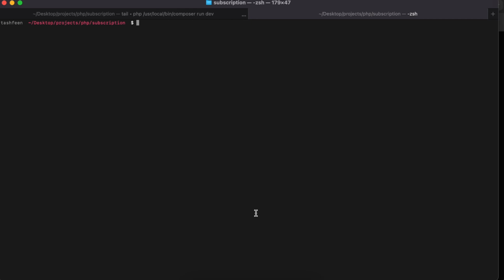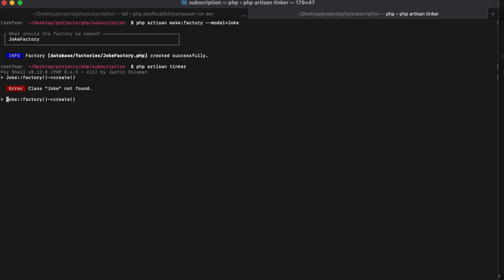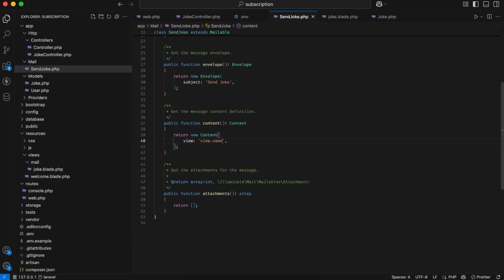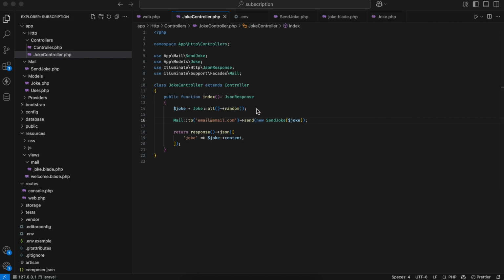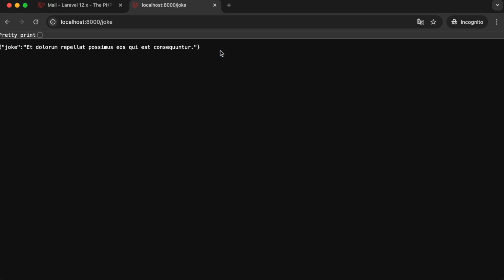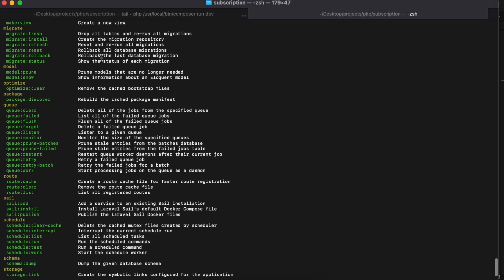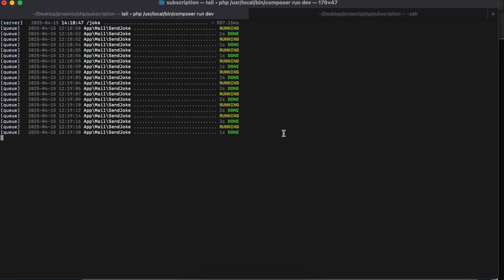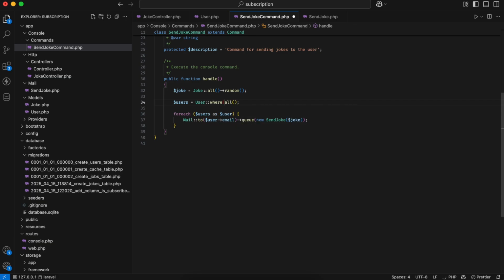Laravel 12 Email Queue Tutorial 🔥 | Bulk Email with Jobs, Queues & Mailtrap (Best Practices)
🚀 Laravel 12 Email Queue Tutorial for Beginners!
In this step-by-step tutorial, you’ll learn how to send bulk emails the right way in Laravel 12 using Jobs, Queues, Mailables, and Mailtrap for testing. Avoid timeouts and boost performance by leveraging Laravel Queues for email sending.

🔧 What you'll learn:
- How to build an Email Subscription System
- Using Laravel Jobs & Queues to handle email sending
- Creating Mailable classes for clean and reusable email logic
- Configuring Mailtrap for email testing in development
- Pro tips & best practices for scalable email systems

🎯 Perfect for Laravel beginners and junior devs looking to level up their backend skills!
🧠 Technologies used:
Laravel 12, Mailtrap, Laravel Queues, Jobs, Mailables, PHP 8+